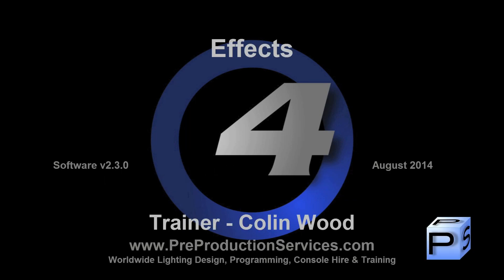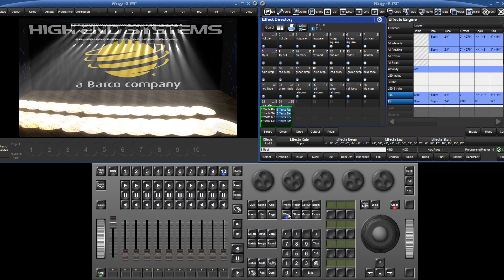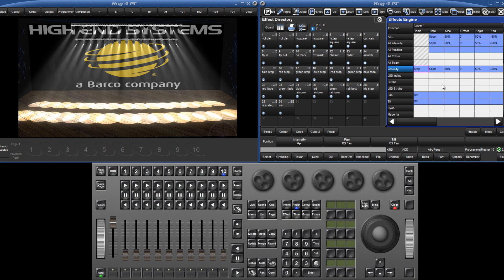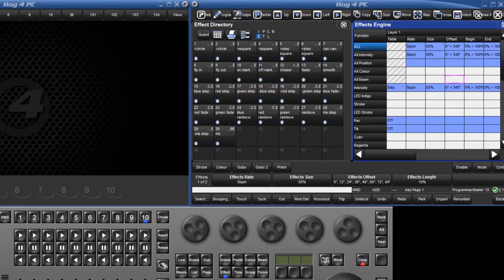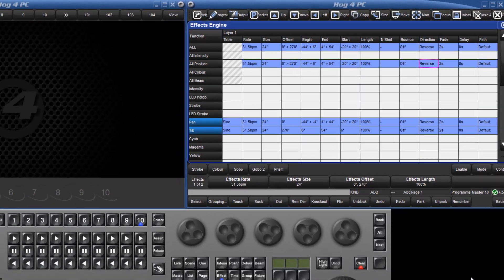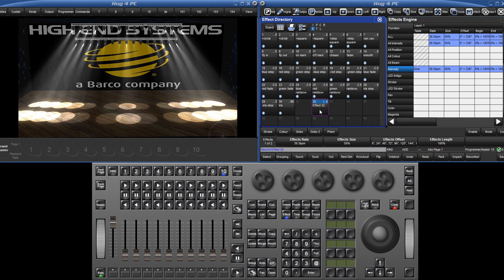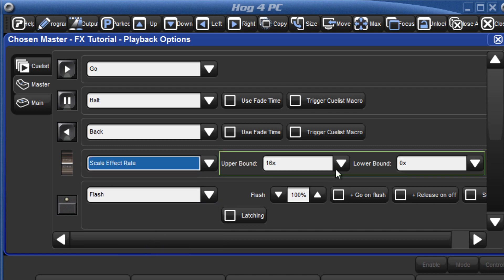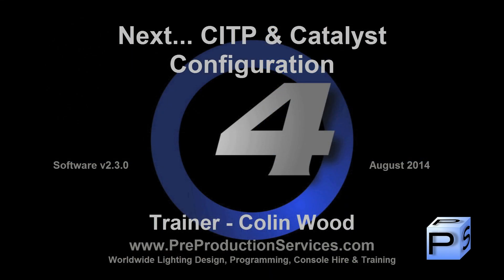HOG 4 Tutorial 20 - Effects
This tutorial takes a look at how to create basic and more complex effects using the Effects Engine.